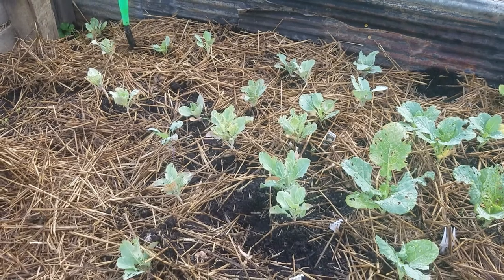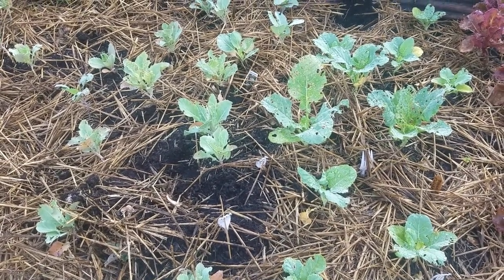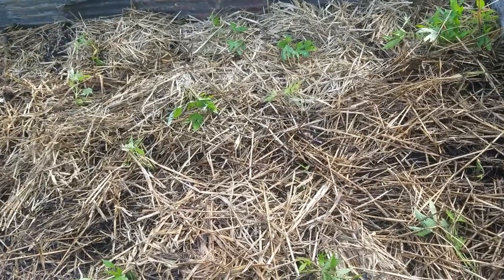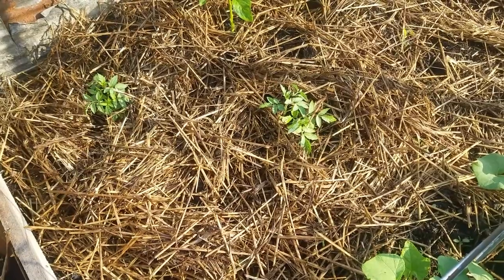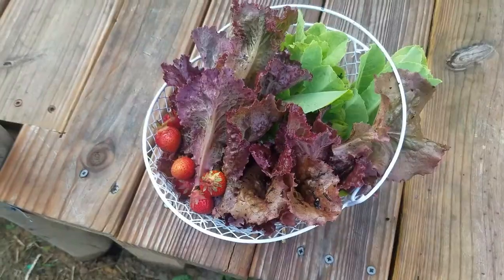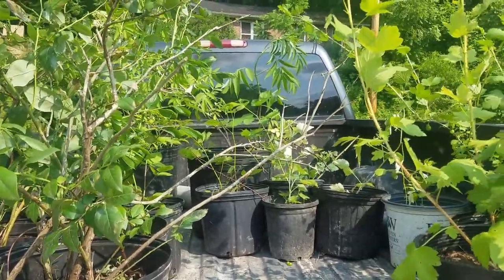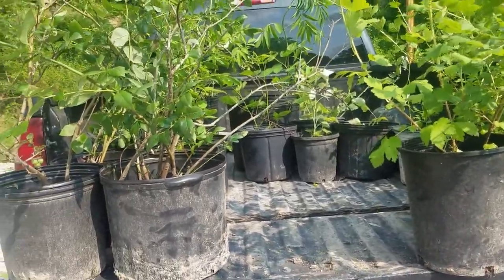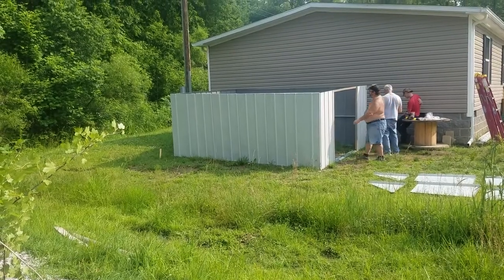Garden Tour June 1, 2019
A quick tour of how our raised beds garden is coming and about the fruit trees/bushes that we are getting ready to plant.